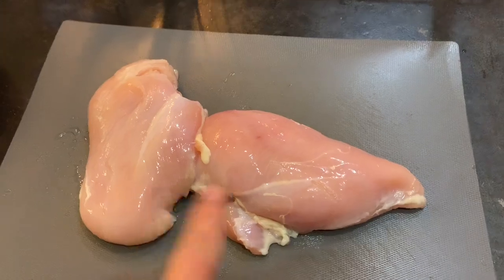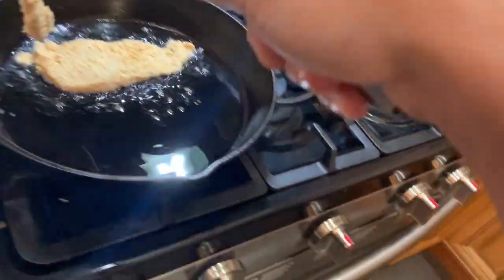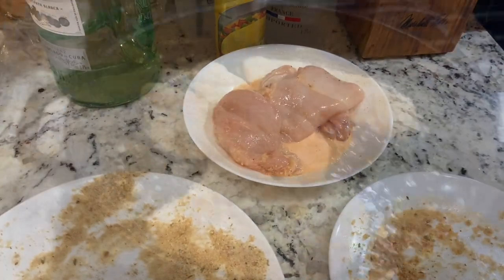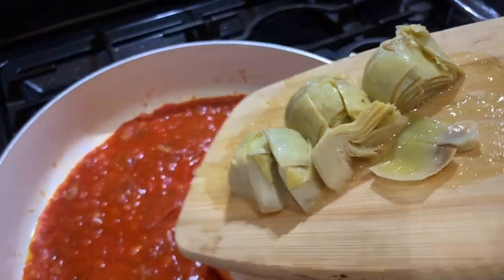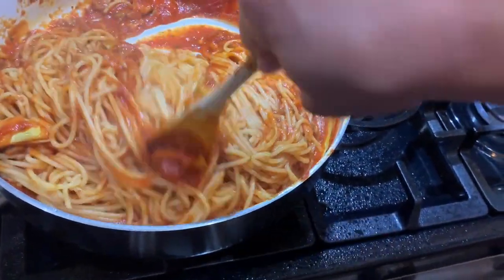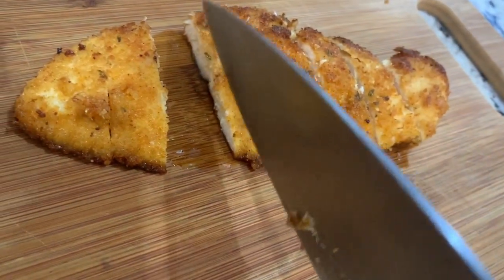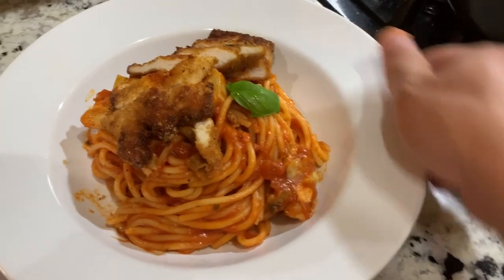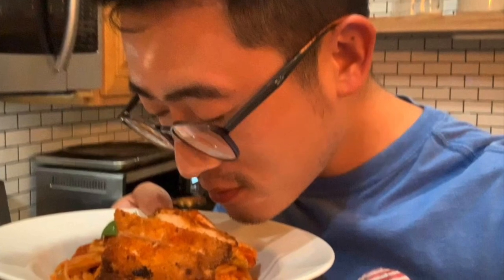How to make simple delicious crispy chicken spaghetti, and my French bulldog likes it too!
Today, we are making a simple delicious crispy chicken with spaghetti. It is such a simple and comforting dish to make at home. In the end of the video, my french bulldog, Max, enjoyed my chicken too!
I am sure you all have your own way or style cooking spaghetti. Please share your thoughts and your way to cook spaghetti. Happy cooking, everyone!